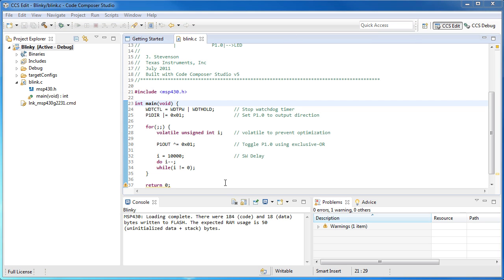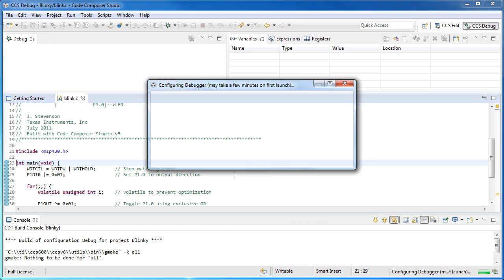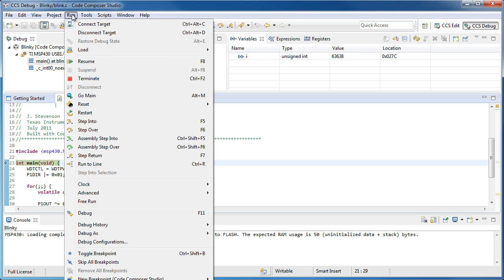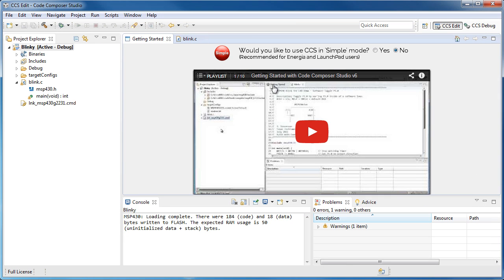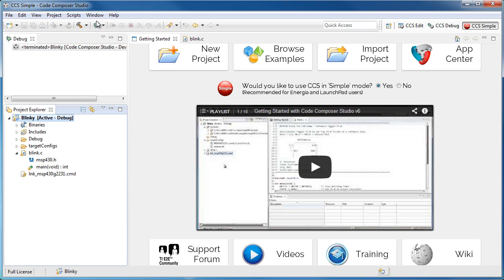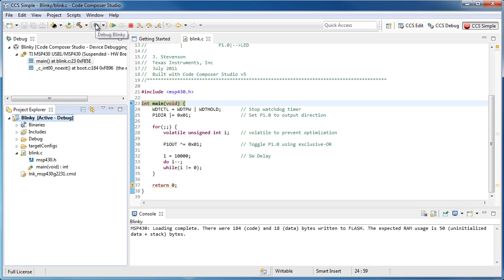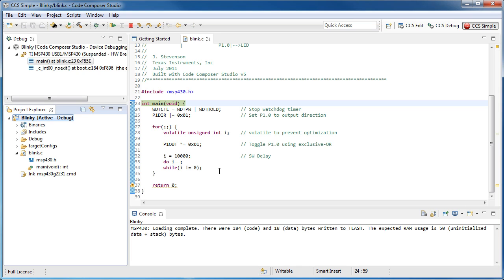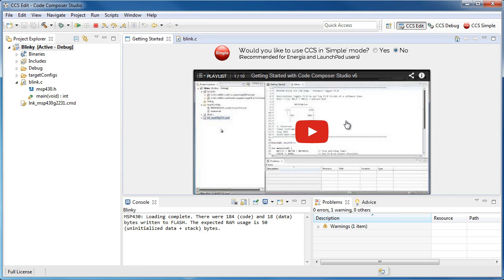Simple Mode vs Standard Mode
This video quickly shows the main differences between simple mode and standard mode in Code Composer Studio as well as how to switch between them.